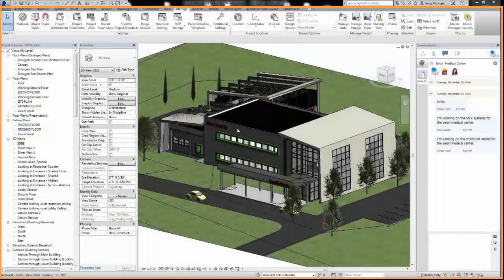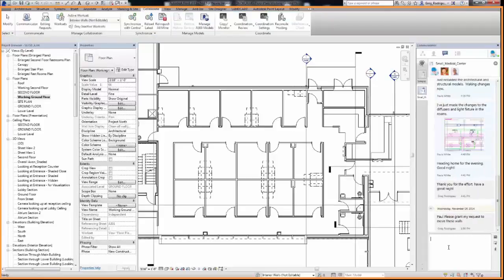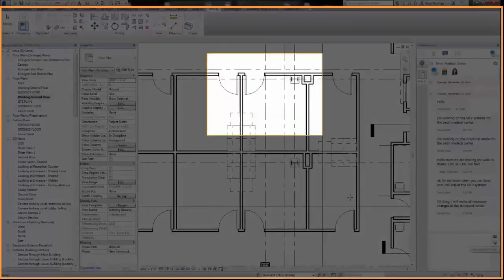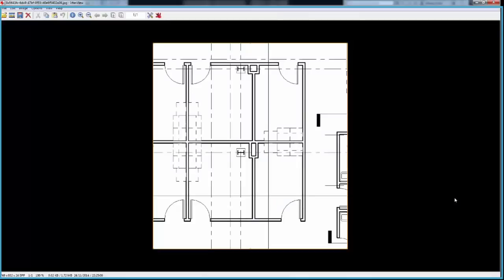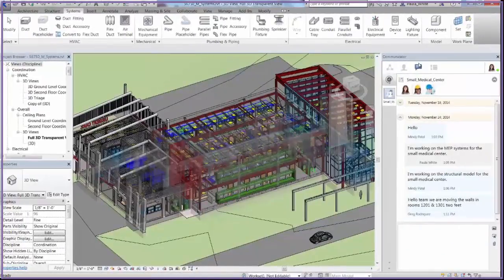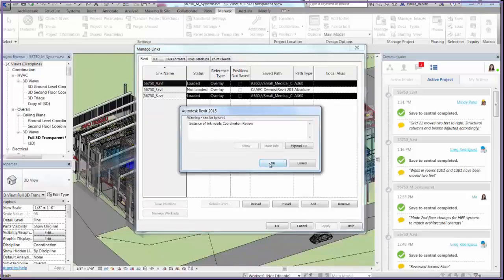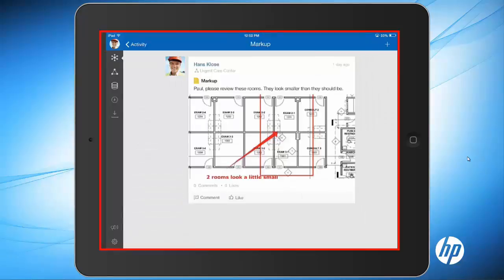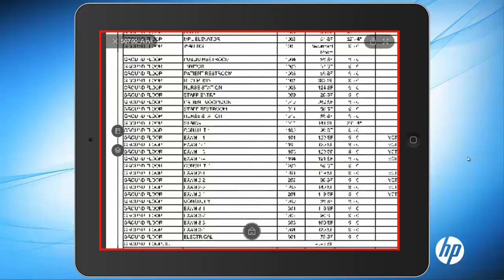Autodesk Collaboration for Revit